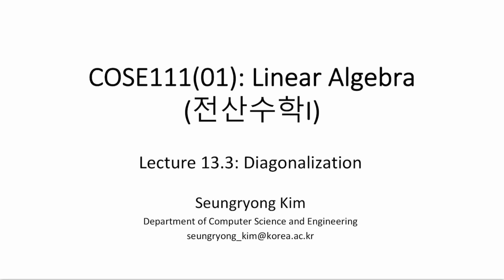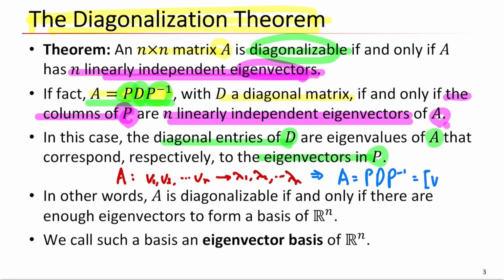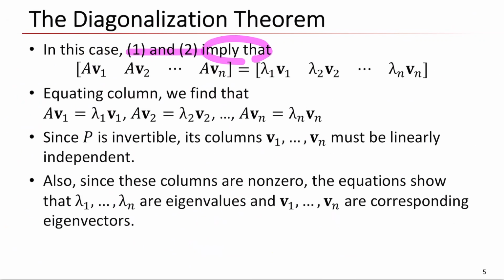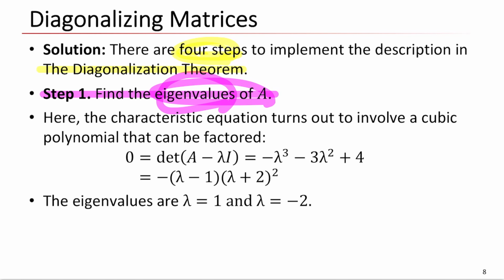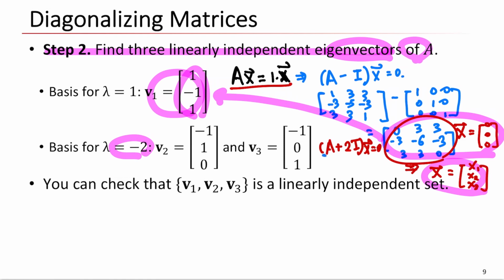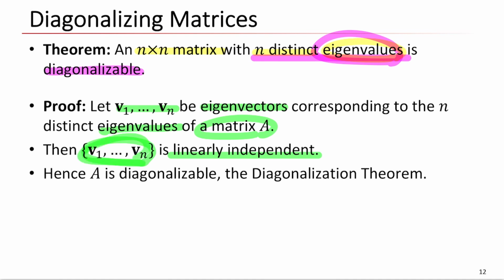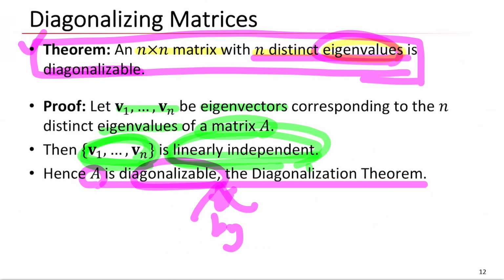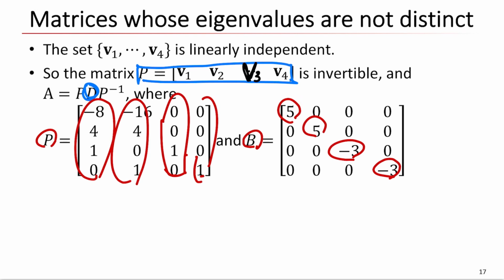Lecture 13-3 COSE111(01): Linear Algebra by Seungryong Kim